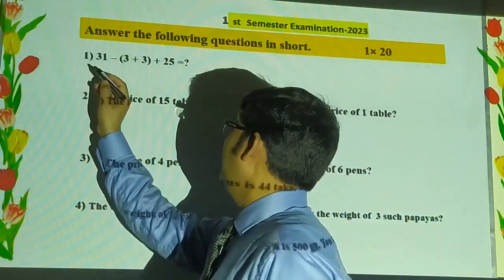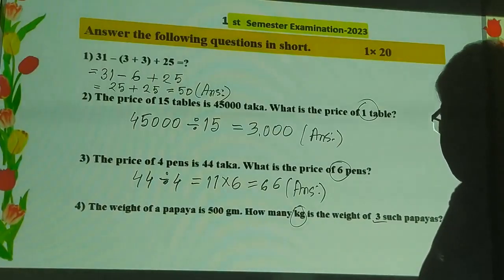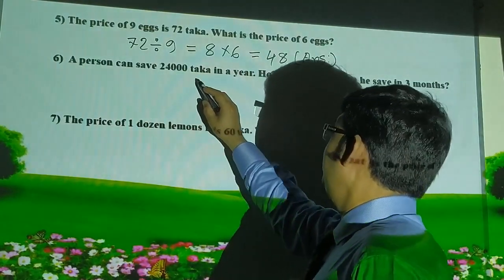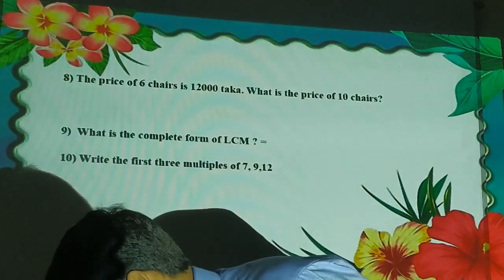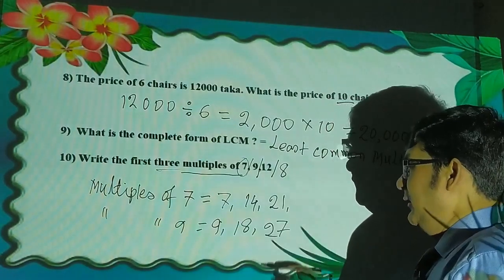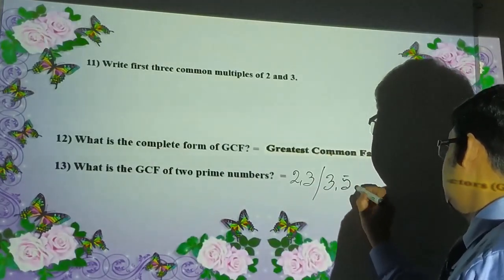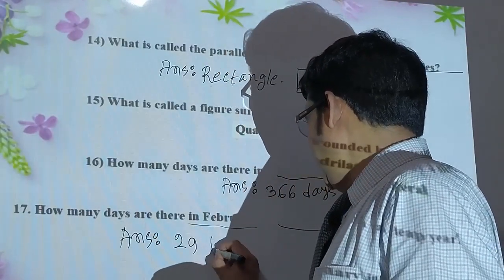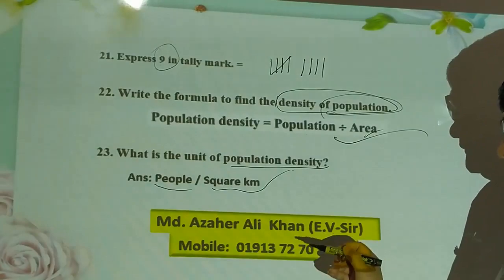Class Five #5 English version Elementary Mathematics Book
Class Five
English version
Credited to
Elementary Mathematics book
Class Five (5)
National Curriculum & Textbook Board - NCTB